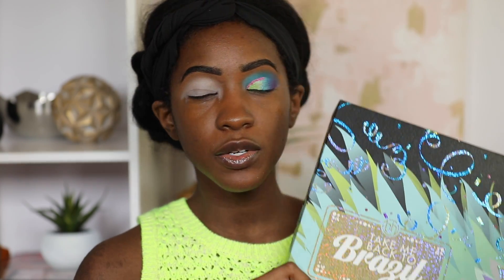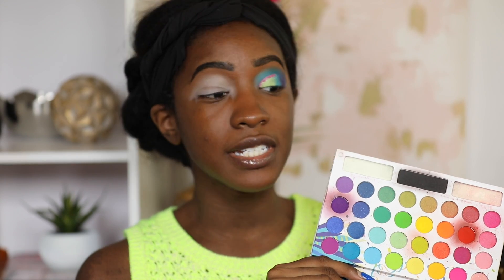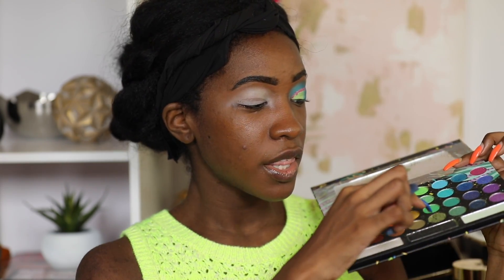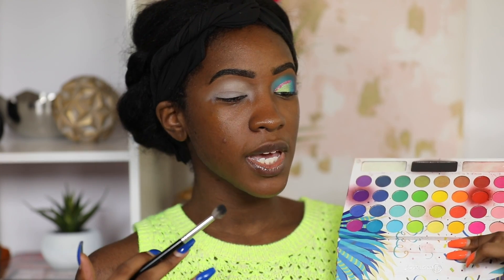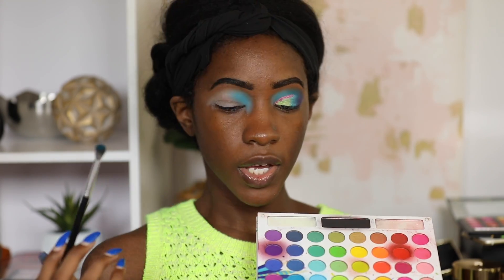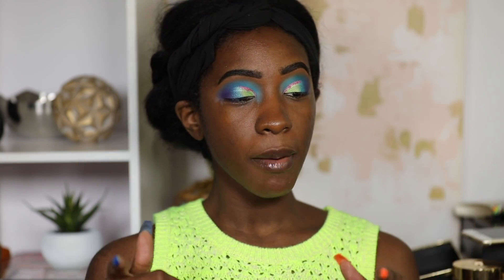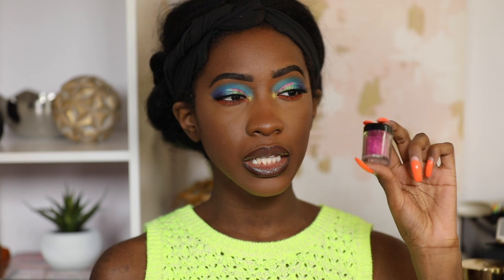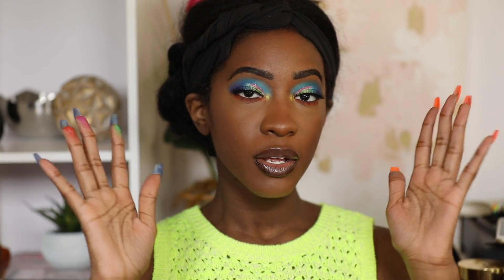NEW! BH Cosmetics Take Me Back to Brazil: Rio Edition & Glitter Collection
◇ PRODUCTS USEDED ◇
BH Cosmetics Take Me Back to Brazil: Rio Edition
BH Cosmetics Glitter Collection
Bobbi Brown Skin Longwear Weightless Foundation
Too Faced Sculpting Concealer
Beauty Bakerie Flour Setting Powder
Wet n Wild Zodiac Gloss (pieces)

🎵 MUSIC 🎵-